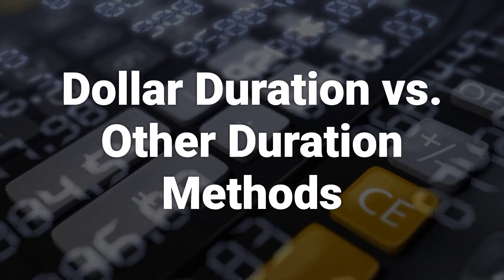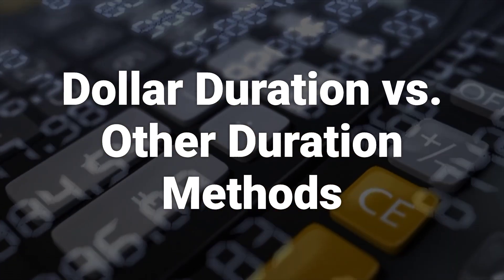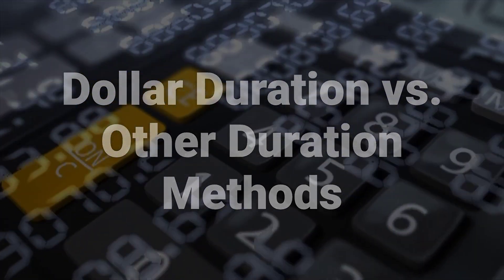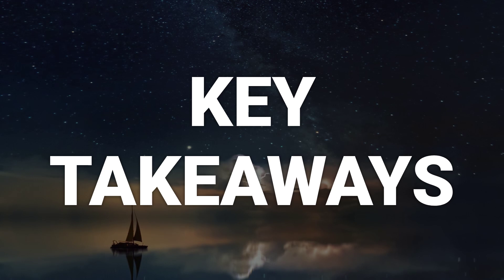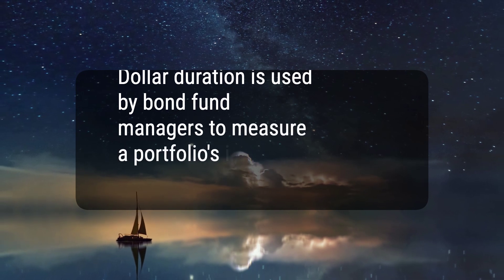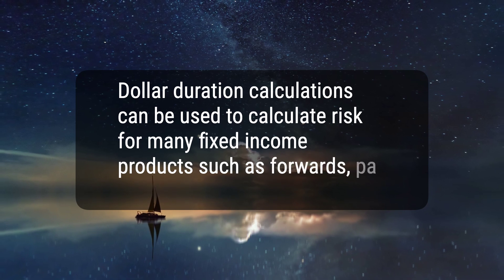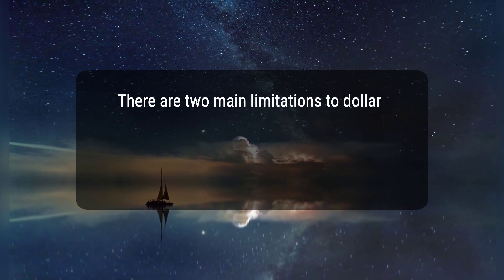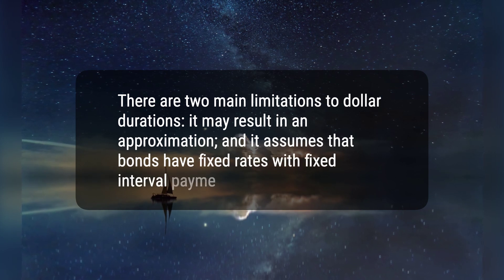What Is the Dollar Duration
The dollar duration measures the dollar change in a bond's value to a change in the market interest rate. It is used by bond fund managers to approximate a portfolio's interest rate risk and provides a straightforward dollar-amount computation given a 1% change in rates. Dollar duration differs from other methods of duration measurement and has limitations in its approximation of interest rate sensitivity and assumption of fixed rates with fixed interval payments.
92f9